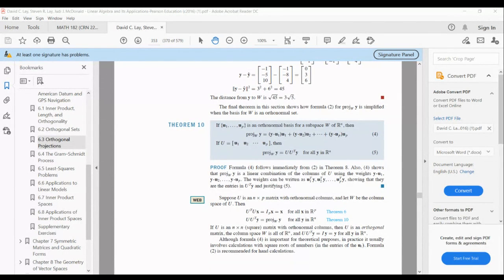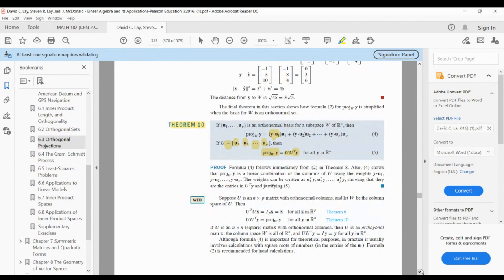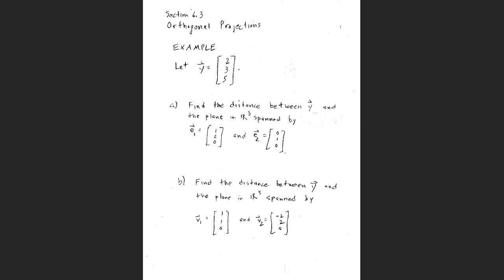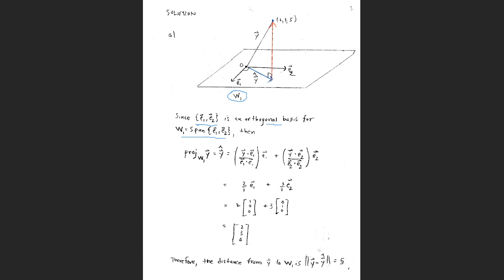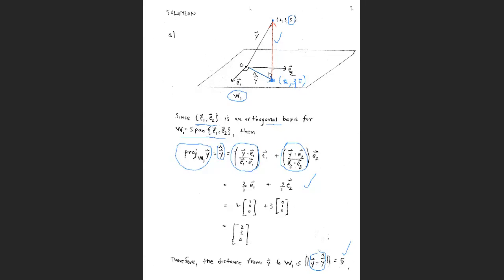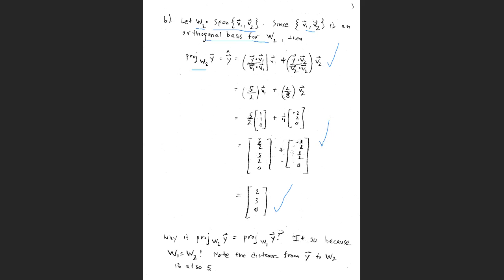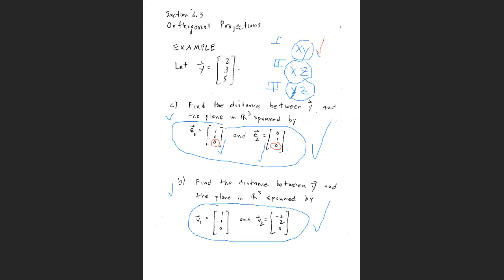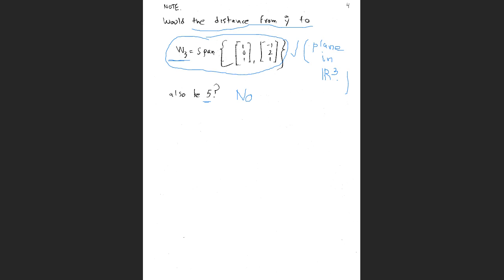Section 6 3 Examples'' Fall 2020